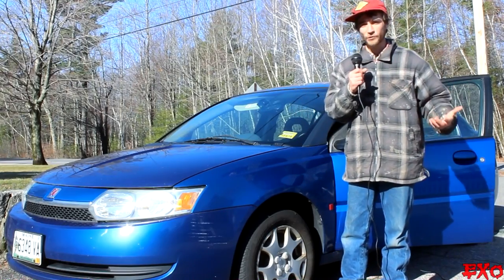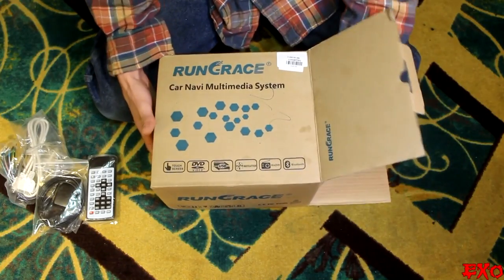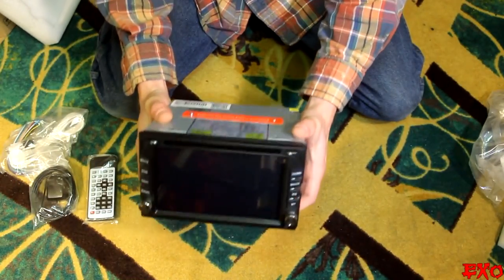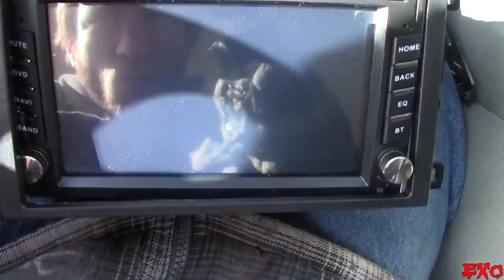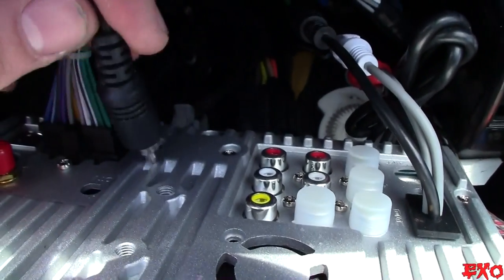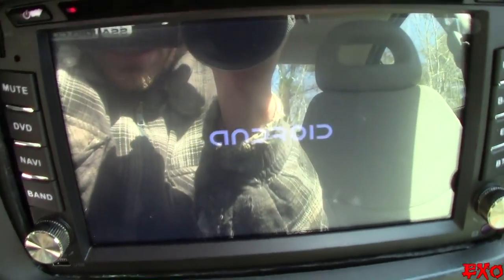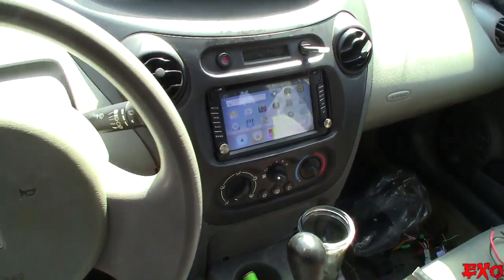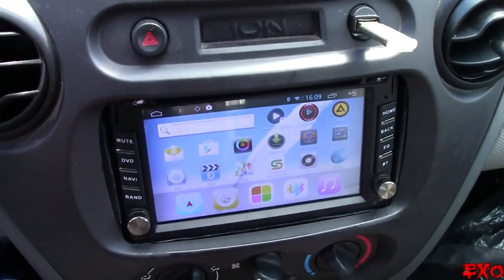Installing EXO's 1st Android DOUBLE DIN w/ 12v Touchscreen CD Player & GPS NAVIGATION Head Unit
Hello, everyone! Today we're installing our very 1st Android double din head unit!! Come join the fun as we get even closer to WALLING OFF our Crescendo 18's on this promising Rungrace unit from GearBest! Will it perform well? We Sure Hope SO! Stay Tune for our full review coming soon :)

Here's the deck we are testing!